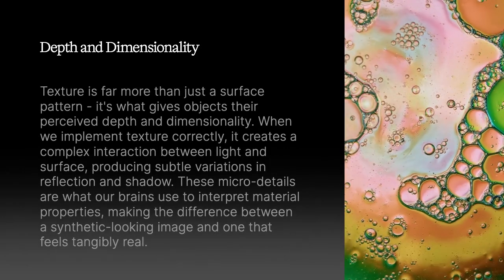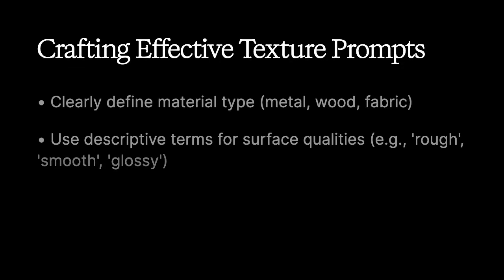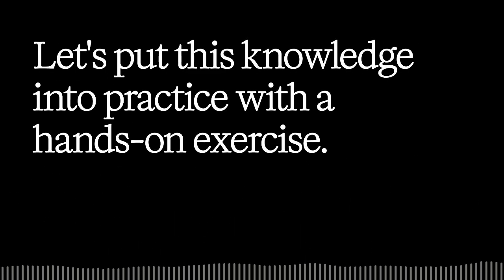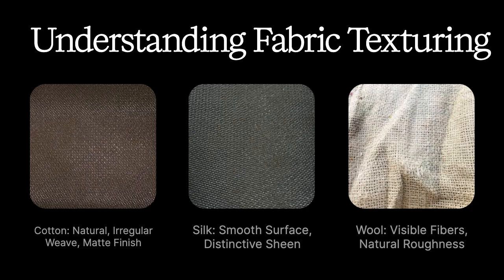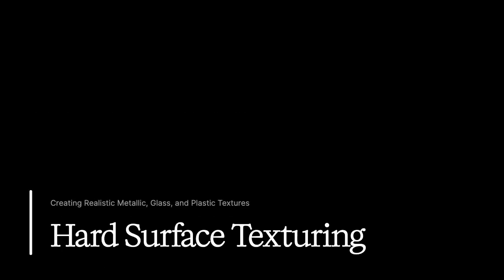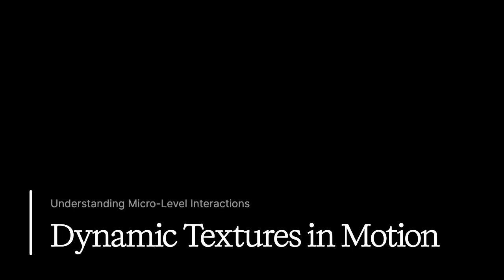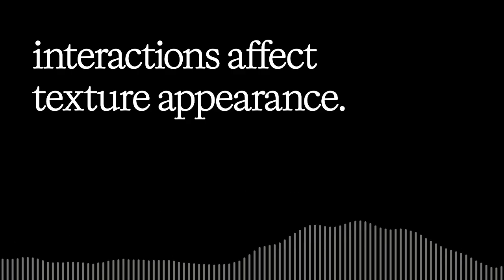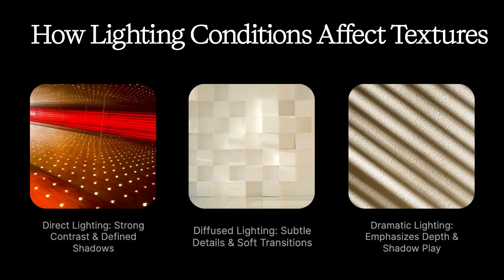Google Veo 3 a deep dive into Textures.